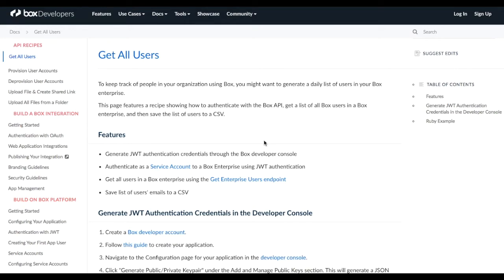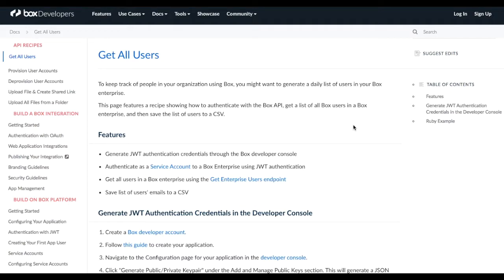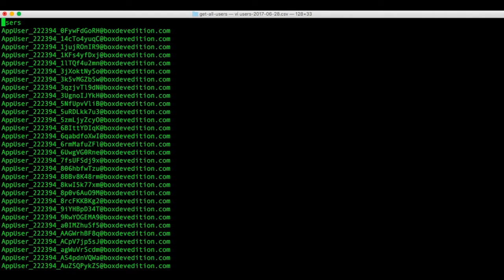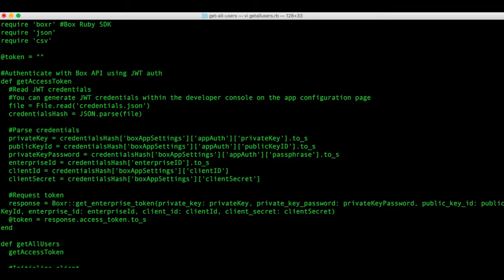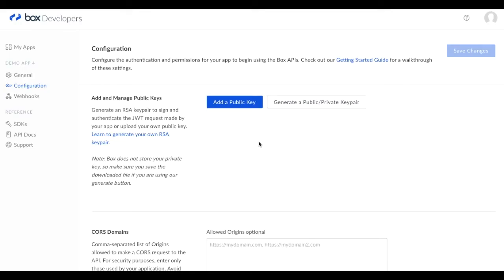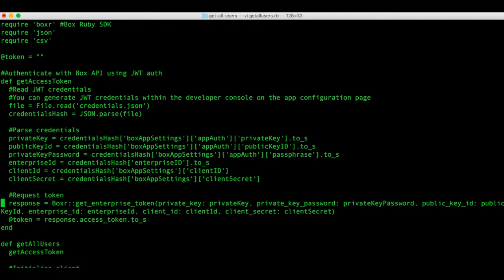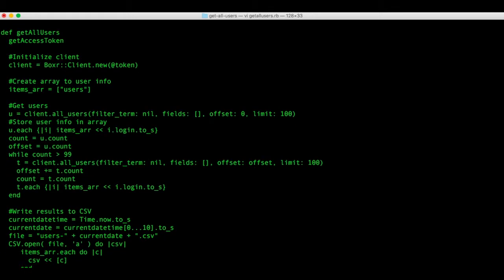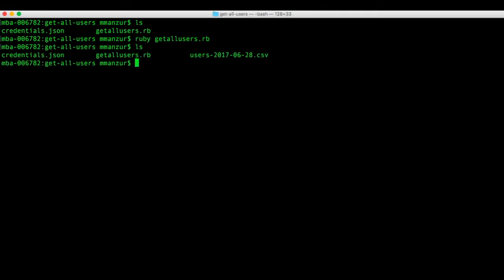Get All Users - Box API Recipe